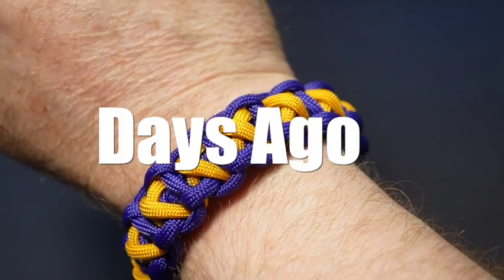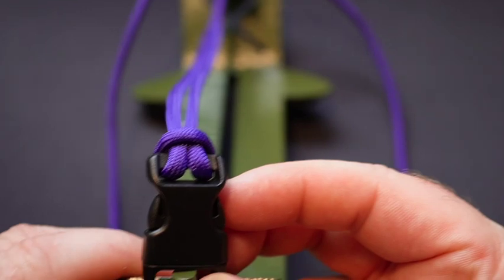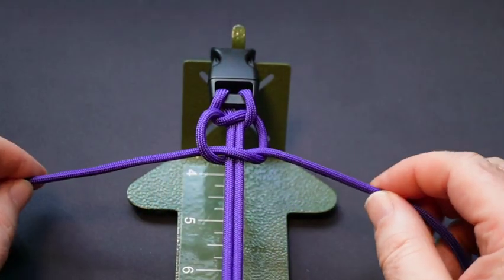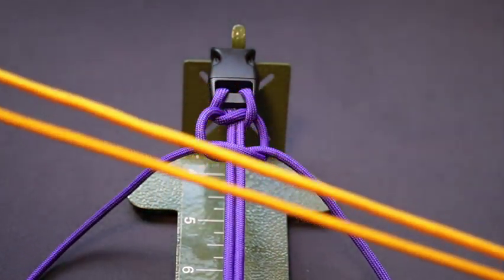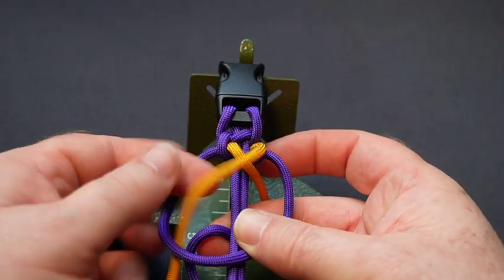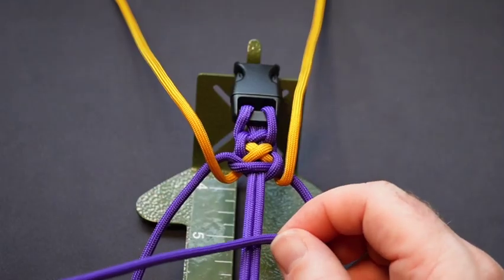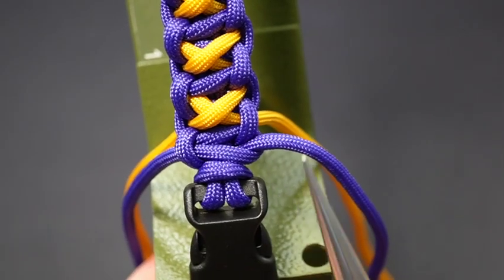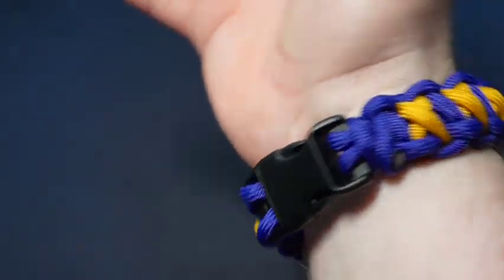How To Tie A Crisscross Paracord Bracelet With Buckle.👀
Today I'm going to show you how to do an XOXO Paracord Bracelet with a buckle, on a jig!

Buy some Paracord.
Acid Purple

My Gear
Camera Sony z v e 10
Microphone Rode Videomic go 2